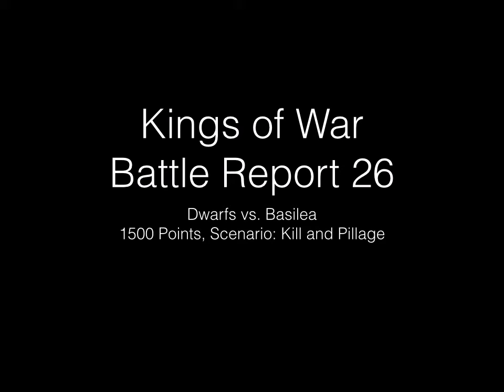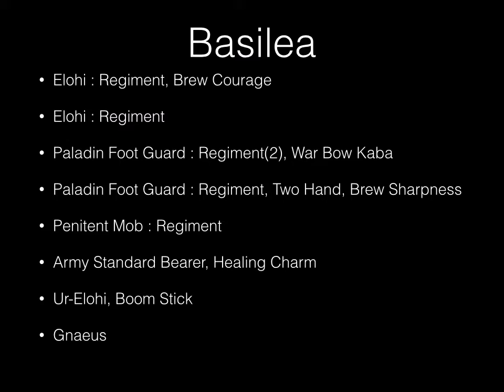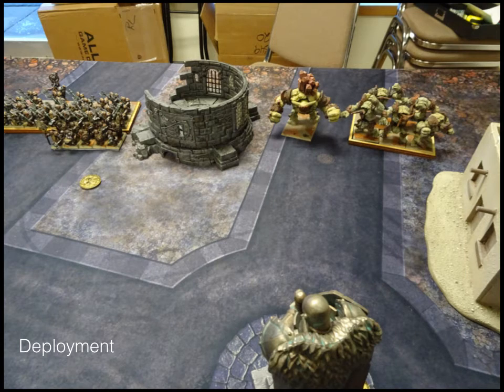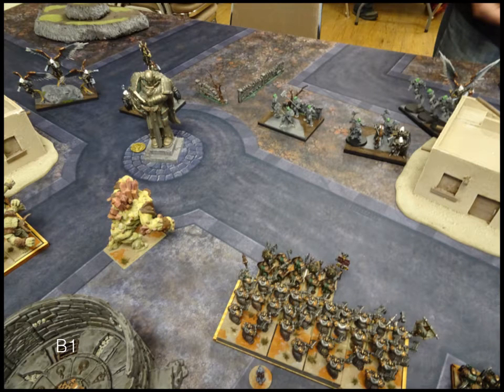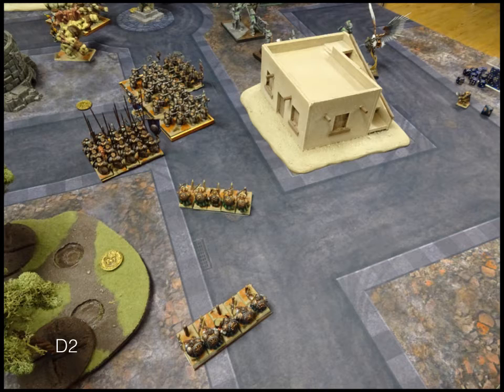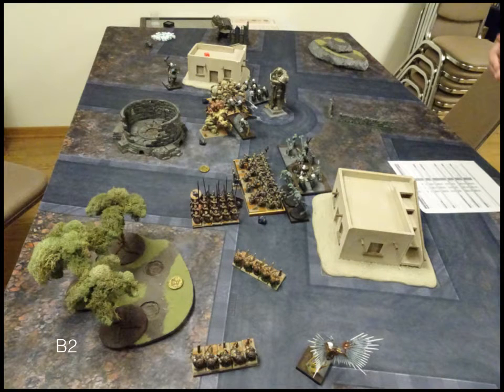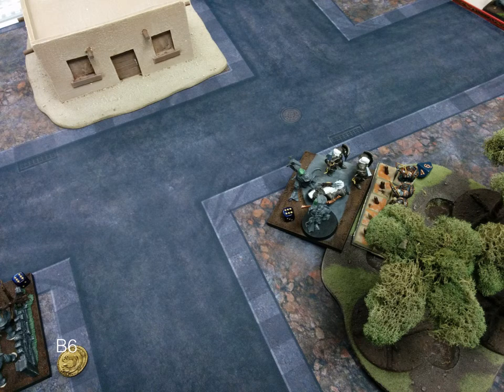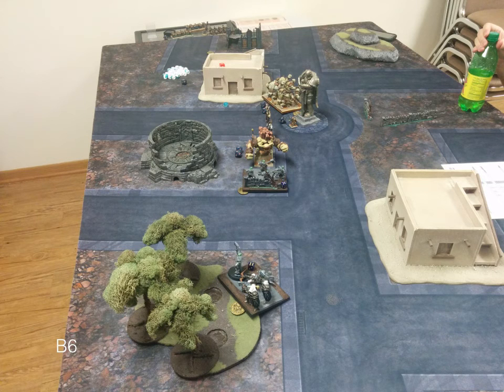Kings of War : Battle Report 26 [Dwarfs vs. Baslilea]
Kings of War battle report.  Dwarfs vs. Basilea.  1500 Points, Sceanrio : Kill and Pillage